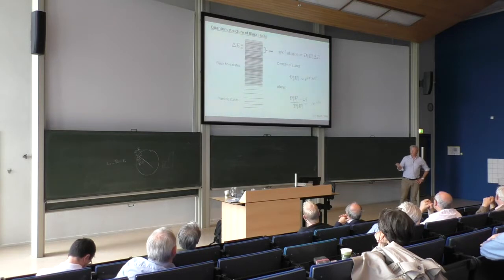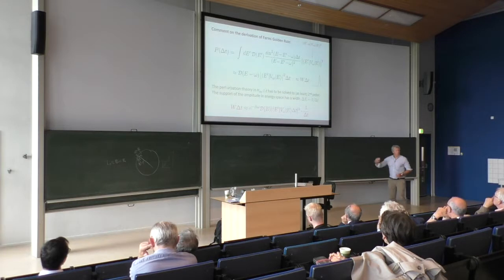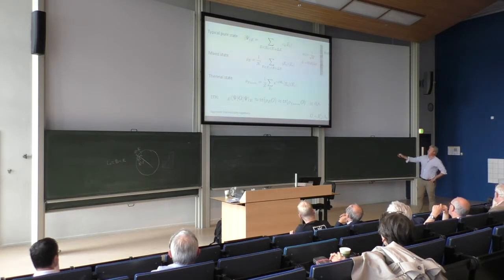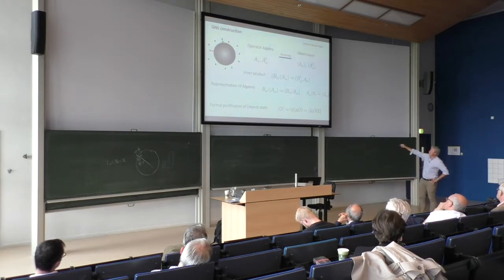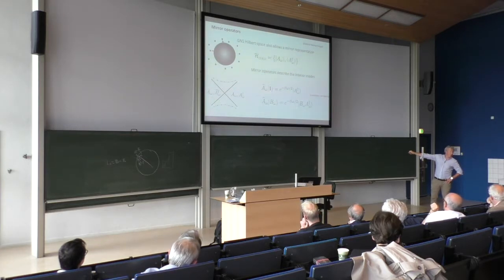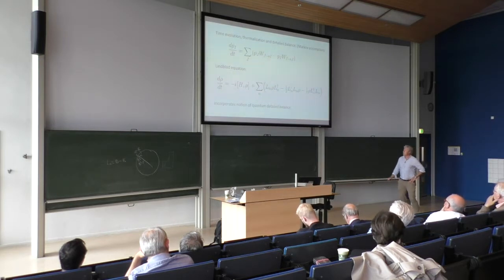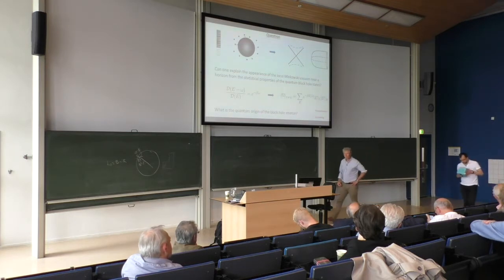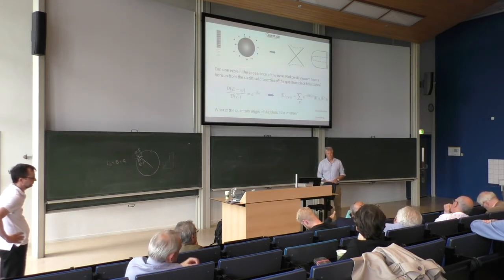Erik Verlinde (UvA) Quantum detailed balance and shockwaves near black hole horizons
This talk was given at the 't Hooft Conference 2019: From the Weak Force to Black Hole Thermodynamics and Beyond. The conference was hosted by the Descartes Centre at Utrecht University from July 11 - 13, 2019. Information about the conference, speakers and sponsors may be found here:

Abstract:

The appearance of Boltzman factors in the local description of black hole horizons, suggests that the quantum particles outside the horizon are in thermal equilibrium with the microscopic quantum states of the black hole.

This reasoning implies that the black hole states have a density of states given by the exponent of Bekenstein-Hawking entropy. The thermal equilibrium is established through interactions between the outside particles and the microscopic black hole states. The transition amplitudes induced by these interactions obey a quantum version of detailed balance. In this talk I will explain how the operator algebra associated to the outside particles can be used to derive the local quantum description of the black hole horizon. I will also describe the importance of quantum entanglement and the role of shockwave interactions near the horizon.